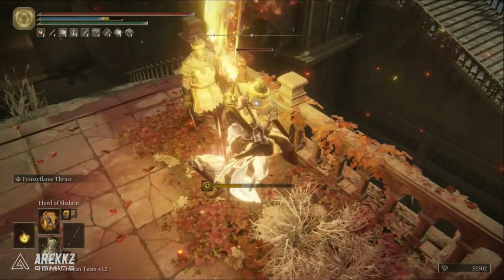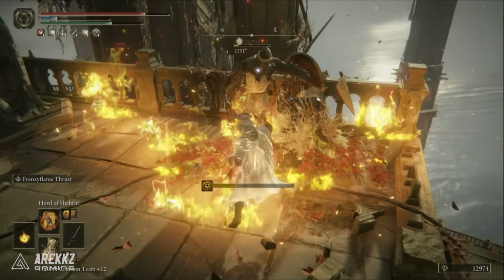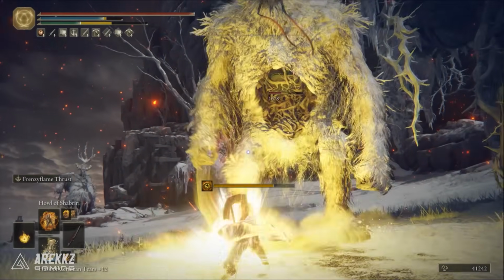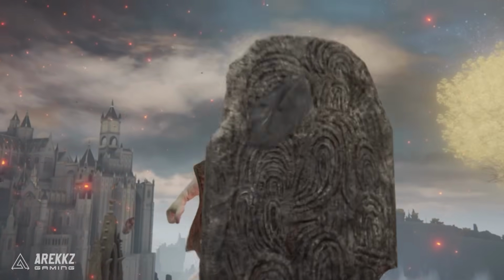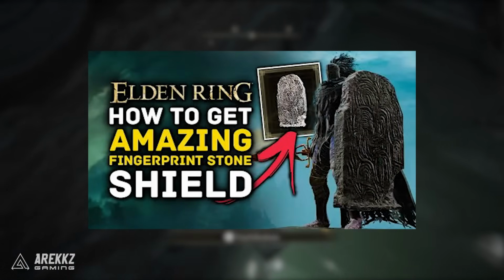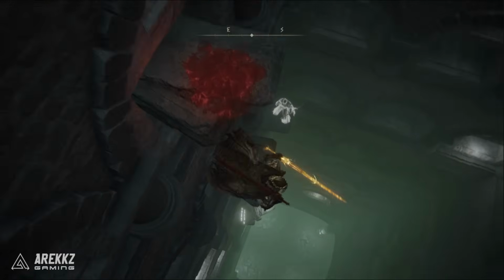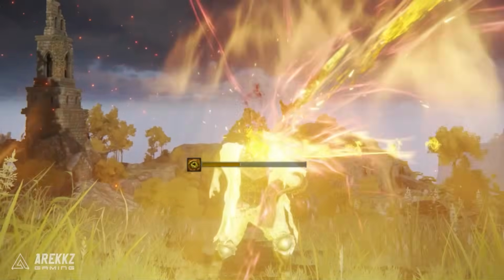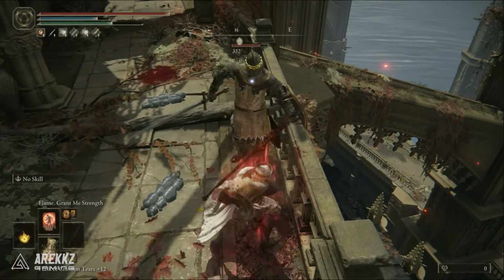Elden Ring - ALL Madness Frenzy Weapons You Need to Get!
Madness is a status in Elden Ring that can work really well for PvP but also PvE builds. Here's how to get The Madness Weapons in Elden Ring after patch 1.04.